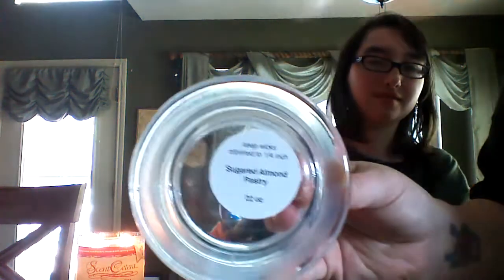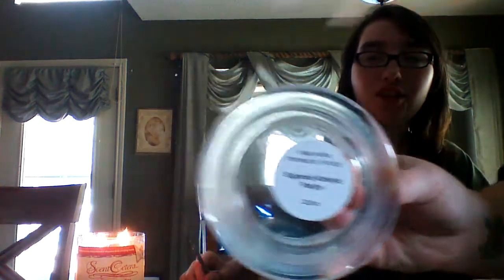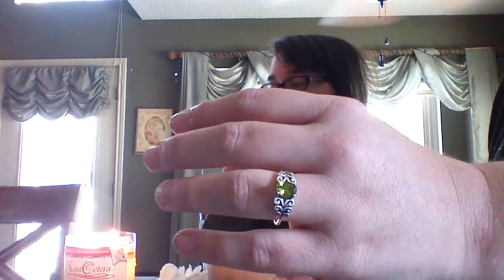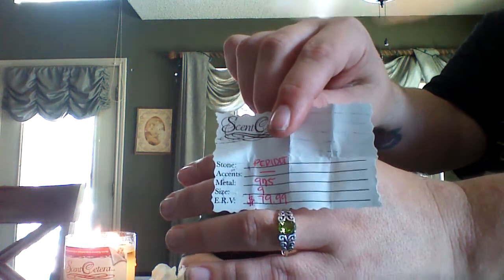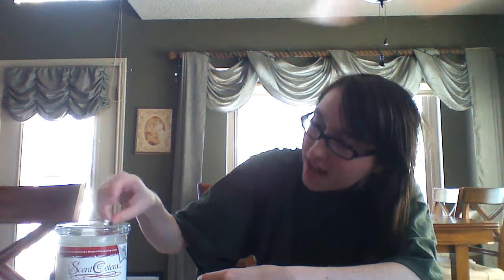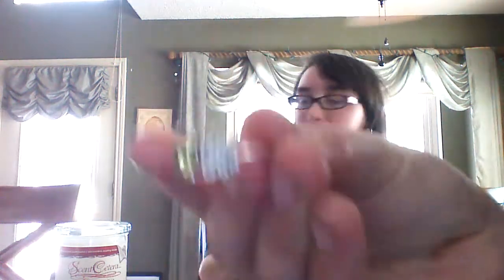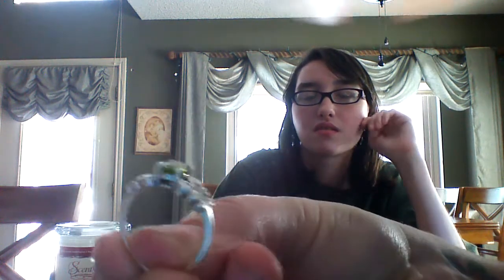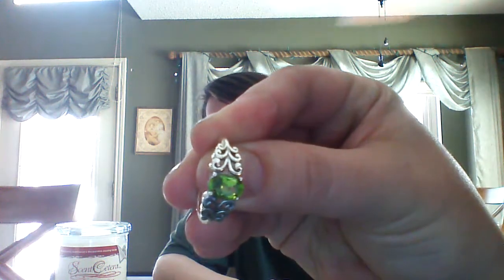ScentCetera Candle jewelry reveal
Part 2 Scentcetera reveal